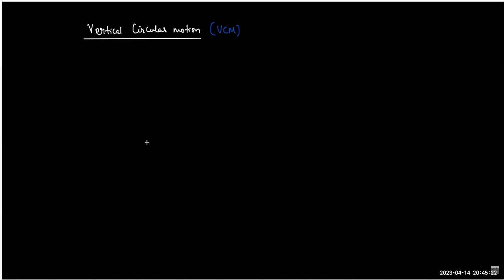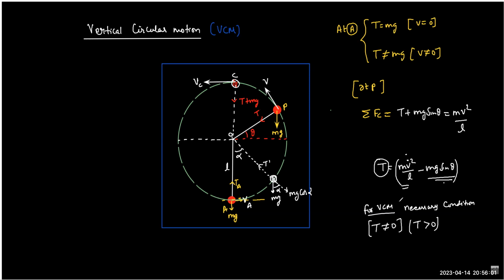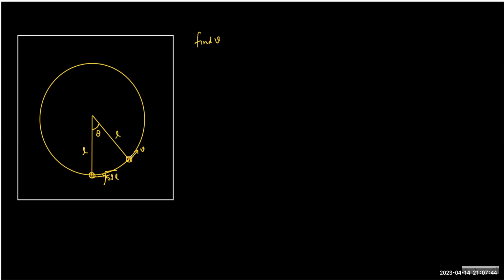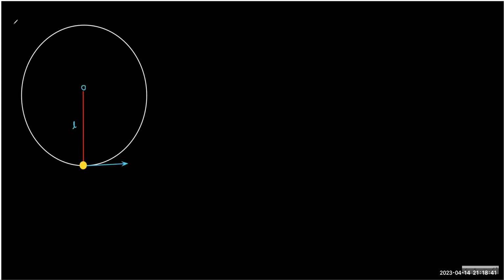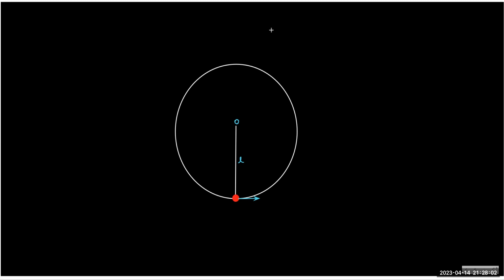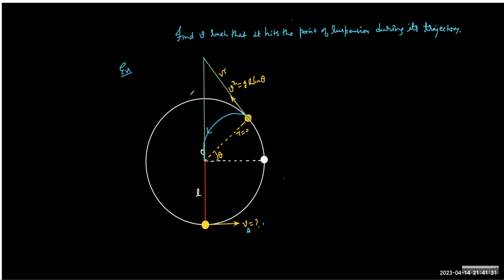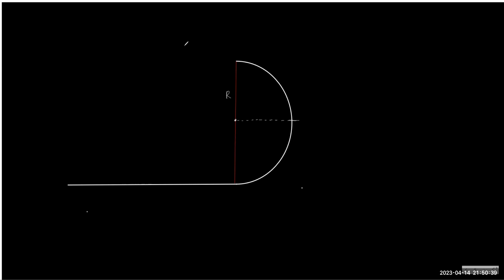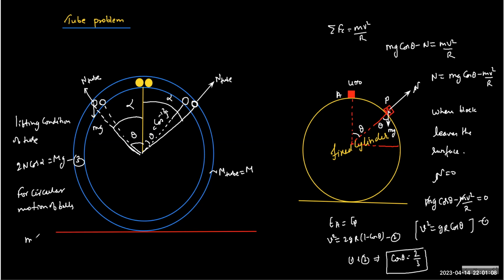WEP lec 8 vertical circular motion